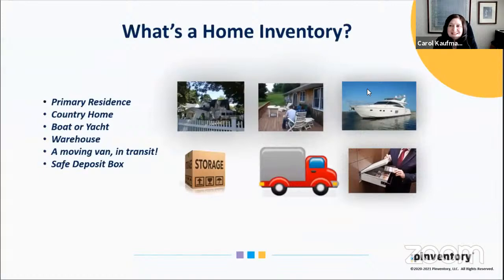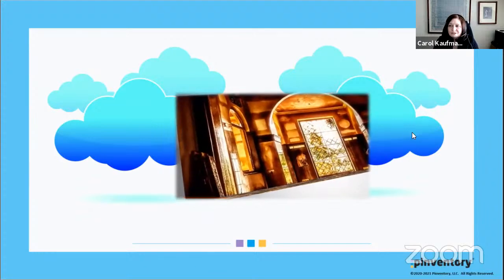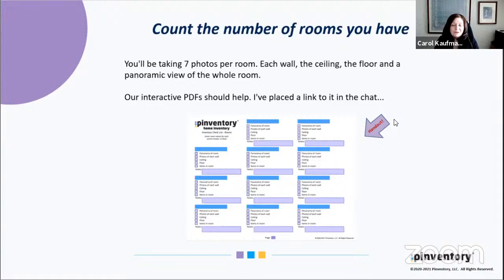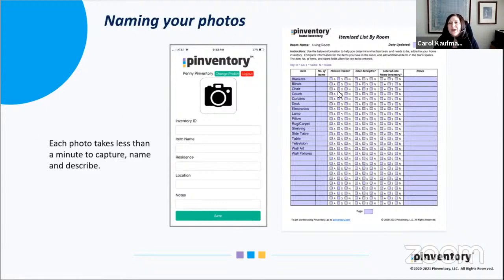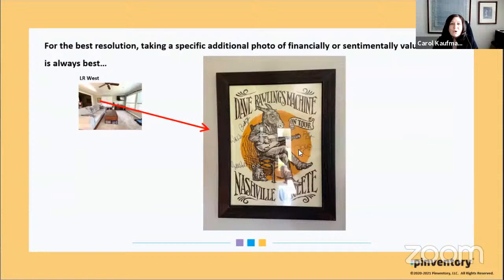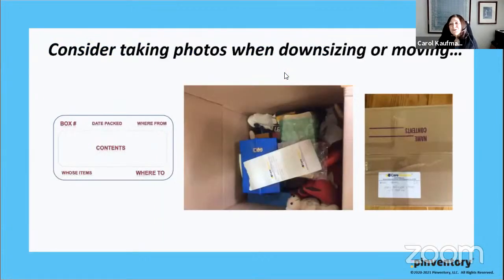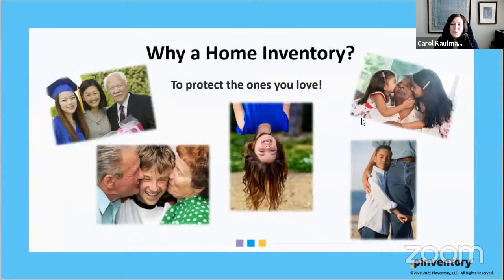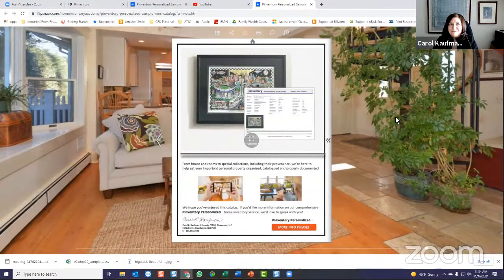All Things Home Inventory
In this webinar, you'll learn what a home inventory is, why it's so important, and how to create a very basic home inventory with your cellphone in under 90 minutes!

Visit pinventory.com to download the free, interactive PDFs you see in the webinar.